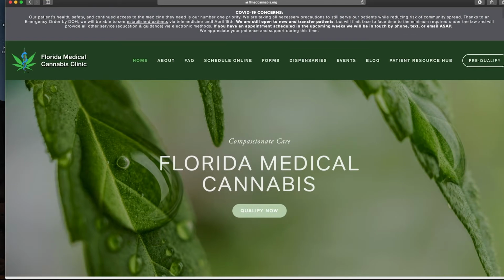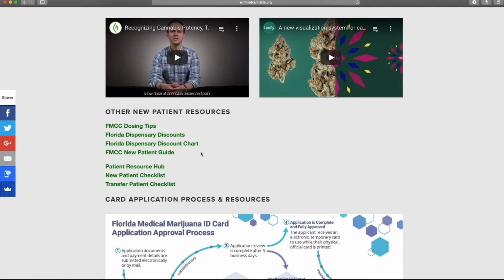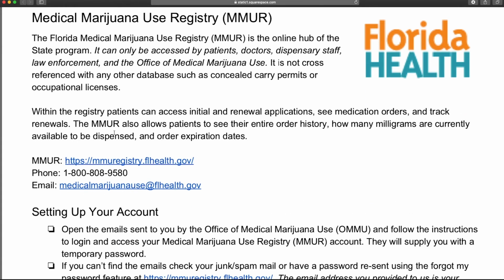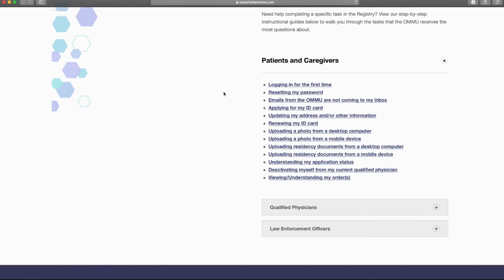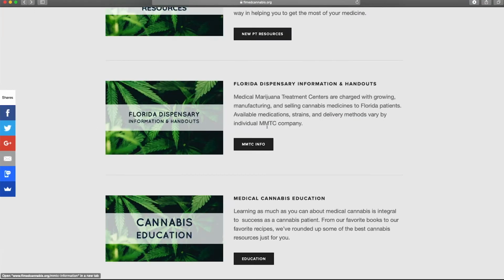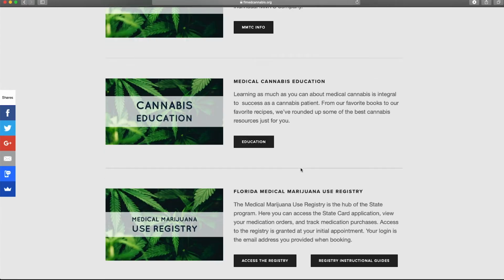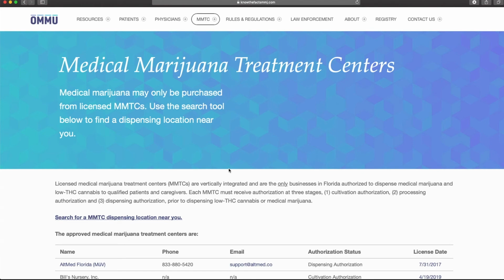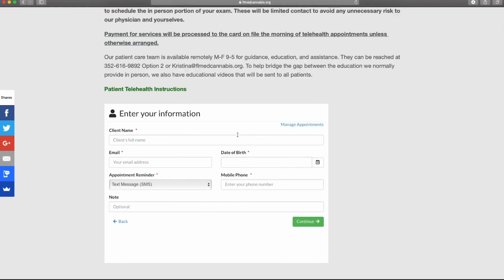FMCC - Our Website Resources